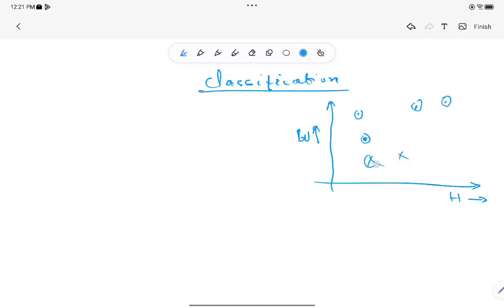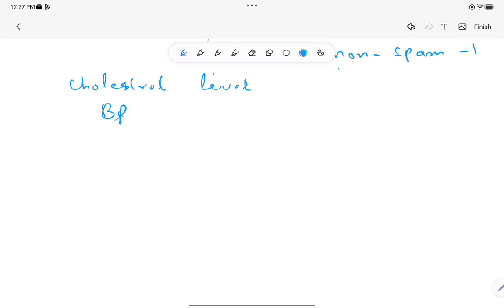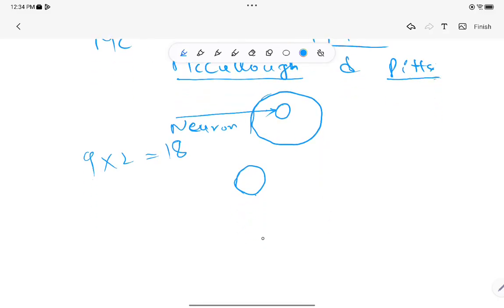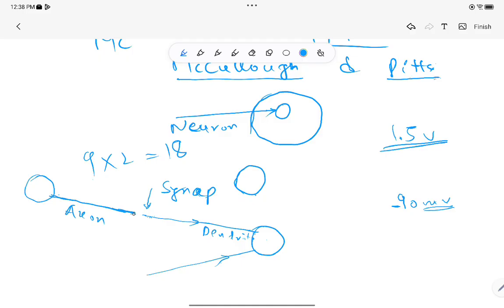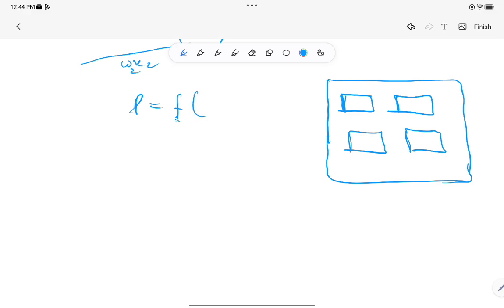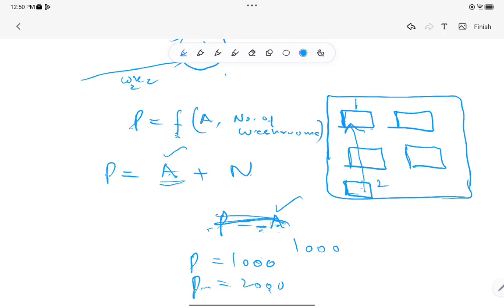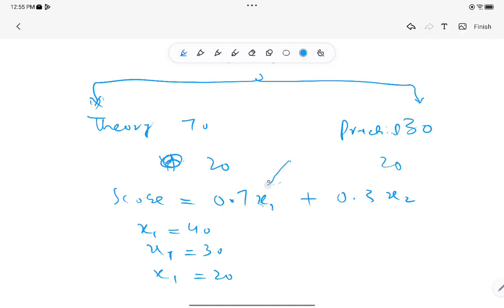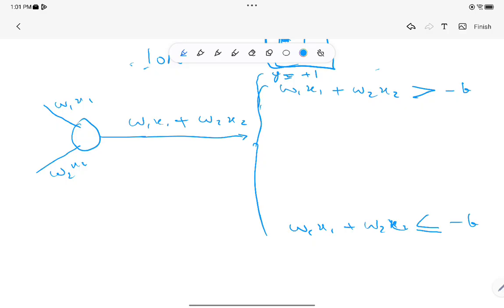L4: Machine Learning.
How does a machine learn? Not in some abstract, philosophical sense, but what is the actual, tangible mechanism that allows a collection of circuits to draw a line between "spam" and "not spam," or to distinguish a high-risk patient from a low-risk one?

The answer, it turns out, began not with computer scientists, but with a psychologist and a logician in the 1940s trying to understand the human brain. They looked at the humble neuron and saw something profound: a tiny decision-maker. It receives signals, but not all signals are created equal. Some are amplified, some are muted—each assigned an "importance," a "weight."

This video unpacks that beautiful, simple model. We explore how a neuron takes in these weighted inputs, sums them up, and then makes a single, binary choice: to fire, or not to fire. It's a decision governed by a threshold, a simple rule that forms the very bedrock of not just neural networks, but the entire field of artificial intelligence. We're not just looking at an algorithm; we're looking at the ghost of a biological machine, an echo of the brain's own logic that we've captured in silicon.